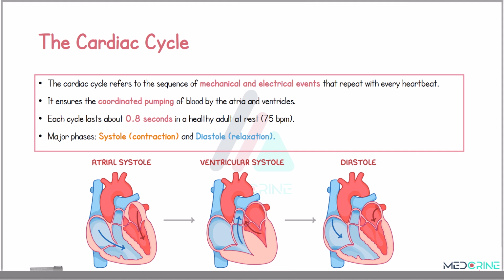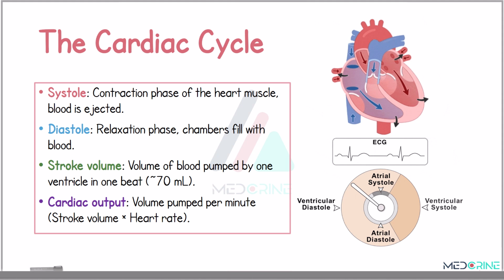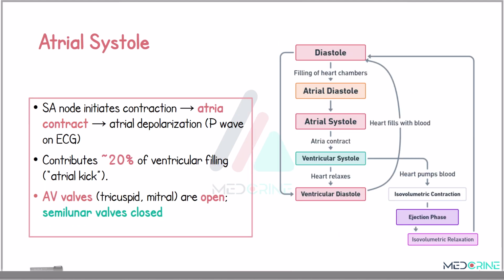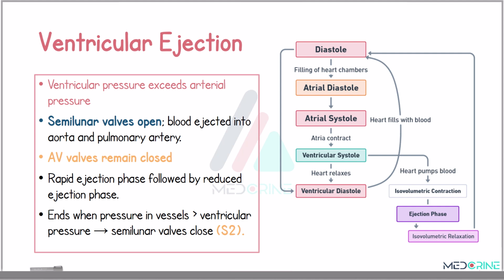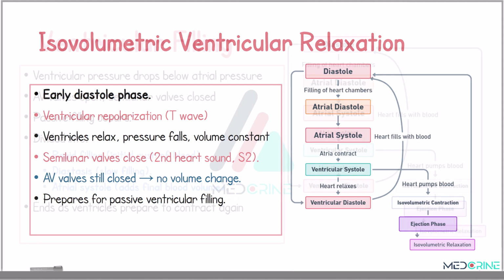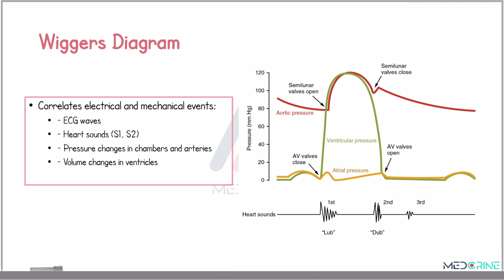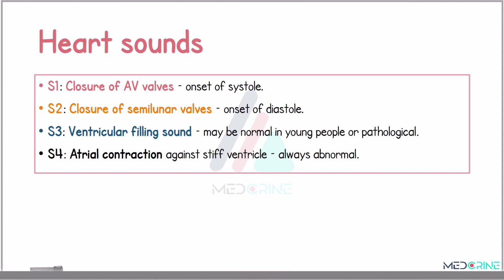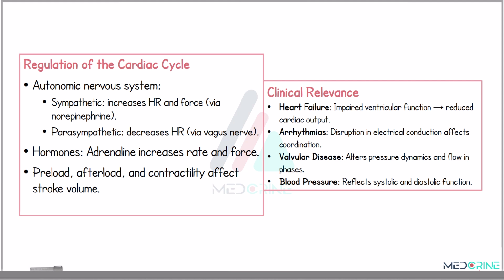The Cardiac Cycle: Phases, Electrical and mechanical events, Heart Sounds and Regulation Simplified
Unlock a clear and concise understanding of the cardiac cycle in this high-yield video tailored for nursing and medical students preparing for NCLEX, USMLE, and other healthcare exams.

In this detailed lesson, you’ll learn:

The phases of the cardiac cycle

Key events in atrial and ventricular systole/diastole

Pressure and volume changes in heart chambers

Valve dynamics and heart sounds (S1, S2)

ECG correlation with the cardiac cycle

Clinical relevance in patient care

🌟 Ideal for classroom review, self-study, or exam prep!